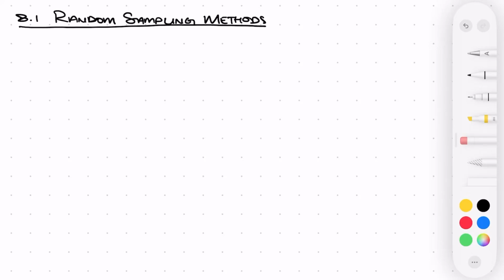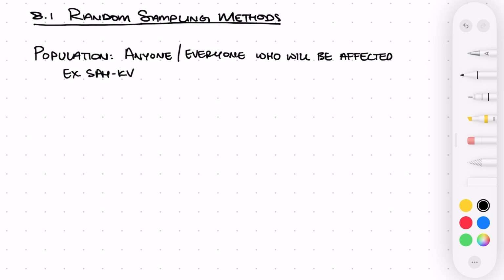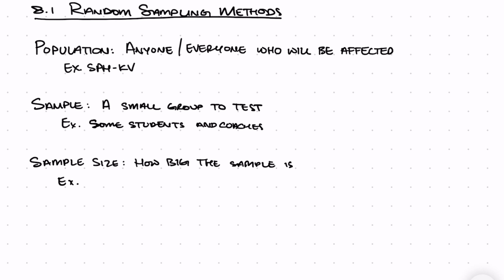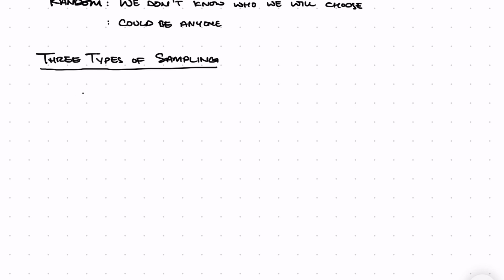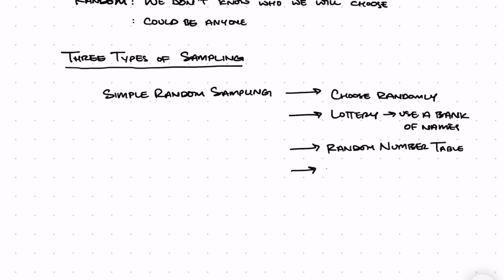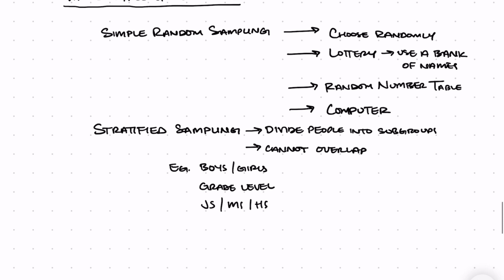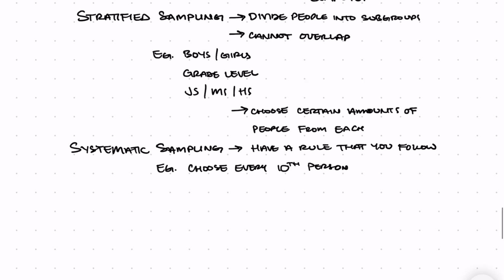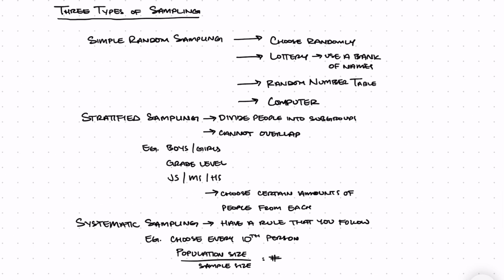Math Notes: 8.1 Random Sampling Methods